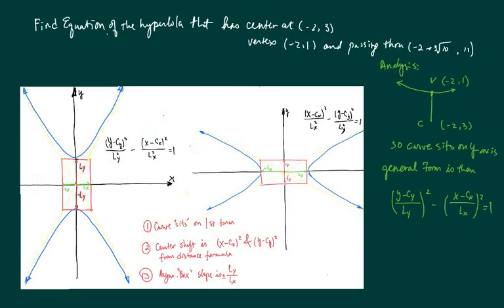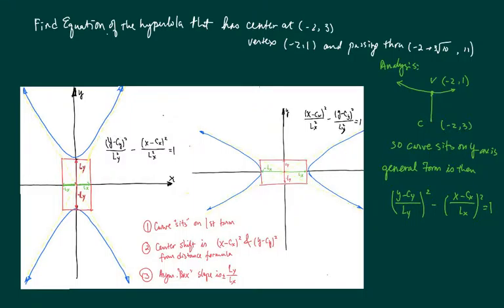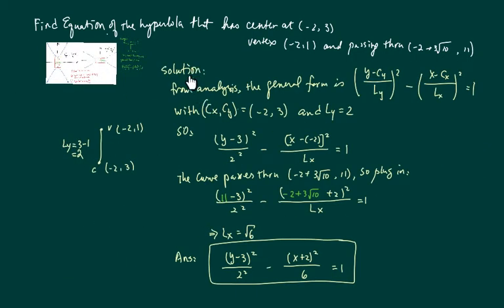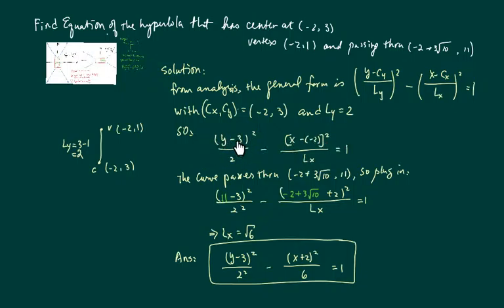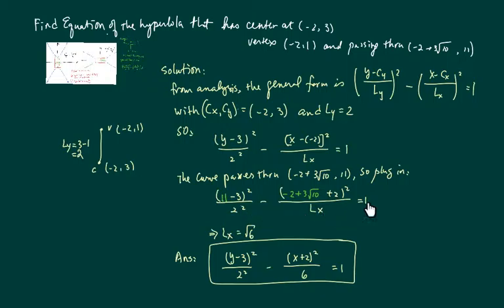Conics, hyperbola; Given center, vertices and a point find the equation of a hyperbola.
Conics, hyperbola; Given center, vertices and a point find the equation of a hyperbola. Here, I explain how to figure out the equation of a hyperbola from the information given.